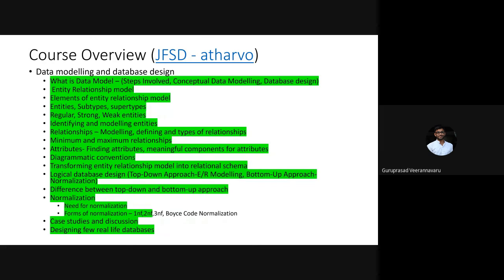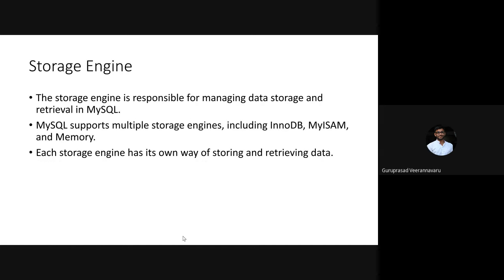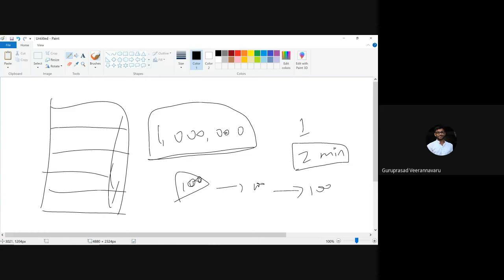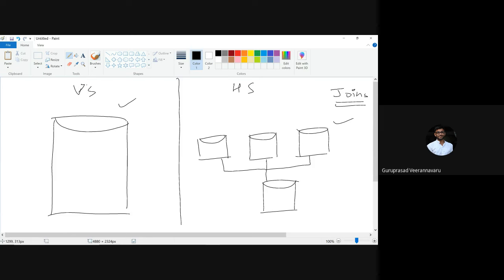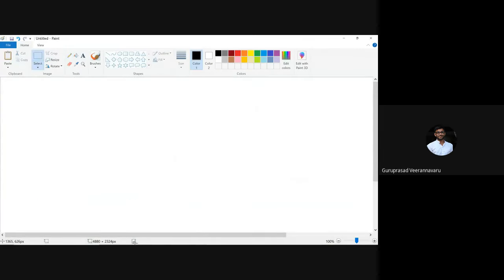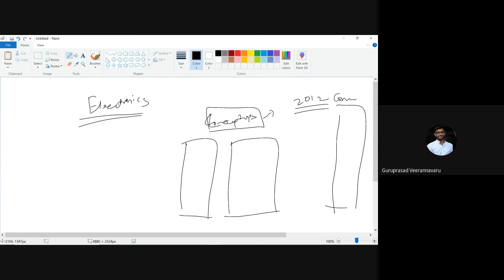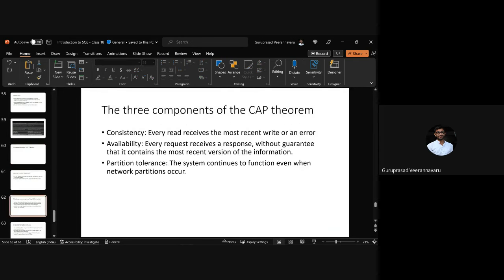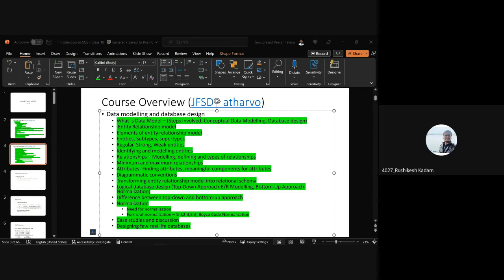Mastering DBMS Series: Class 18 - Normalization, MySQL Internals, CAP Theorem, and NoSQL Overview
🔴 Class Chapters:
1. 0:00 - Introduction and Recap
2. 3:59 - Third Normal Form
3. 8:25 - Introduction to BCNF
4. 11:10 - Advantages of Normalization
5. 12:05 - Disadvantages of Normalization
6. 13:23 - Top-Down Database Design vs Bottom-Up Database Design
7. 14:14 - How SQL Database internally works
8. 20:59 - How do we optimize SELECT queries.
9. 30:09 - Using EXPLAIN statement to analyze query performance
10. 31:49 - Horizontal scaling vs Vertical scaling
11. 48:01 - Sharding
12. 51:44 - Consistency and Availability
13. 55:52 - Conclusion
14. 1:02:43 - Introduction to NoSQL Databases
15. 1:11:54 - Characteristics of NoSQL Databases
16. 1:13:46 - Types of NoSQL Databases
17. 1:14:15 - Use Cases for NoSQL Databases
18. 1:15:28 - Advantages of NoSQL Databases
19. 1:15:38 - Disadvantage of NoSQL Databases
20. 1:16:38 - Examples of NoSQL Databases
21. 1:17:55 - Differences between SQL and NoSQL
22. 1:18:52 - Examples of unstructured and semi-structured
23. 1:23:18 - What is CAP theorem.
24. 1:32:51 - The Three components of CAP theorem
25. 1:34:04 - The CAP theorem trade offs
26. 1:36:32 - Student Questions
27. 1:37:32 - Which one is consistent among SQL and NoSQL
28. 1:37:44 - Why was CAP theorem included in NoSQL.
29. 1:38:48 - Which database is more used in industry foe Web development.
30. 1:39:42 - Do we need two learn databases like MongoDB for Interviews
31. 1:42:40 - Can we do a project using MySQL